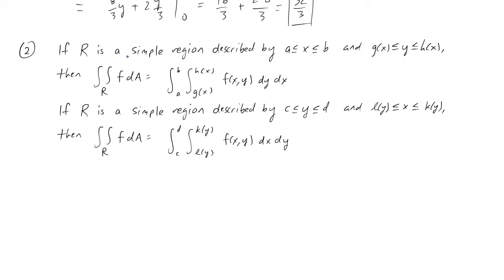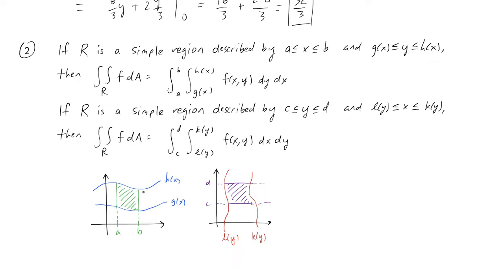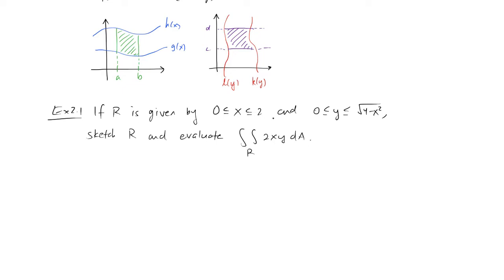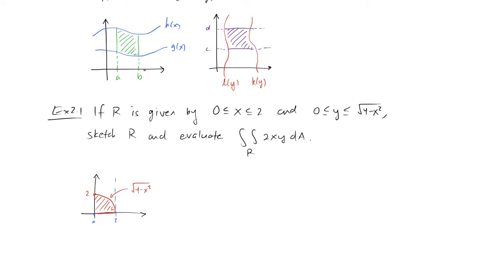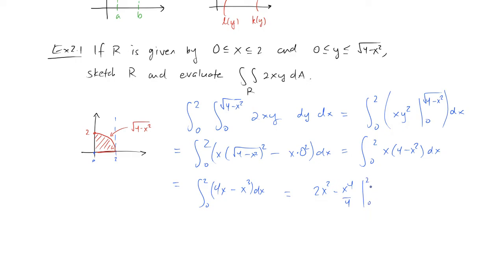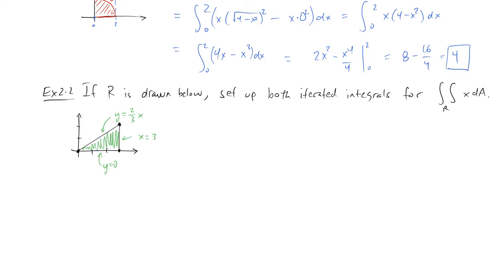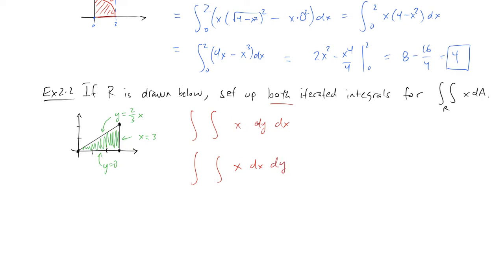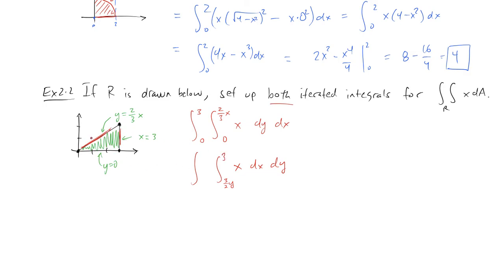Lecture 19: 16.2B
Double integrals over non-rectangular regions